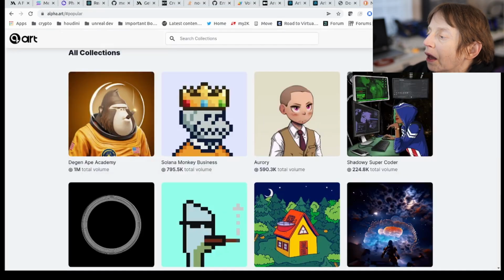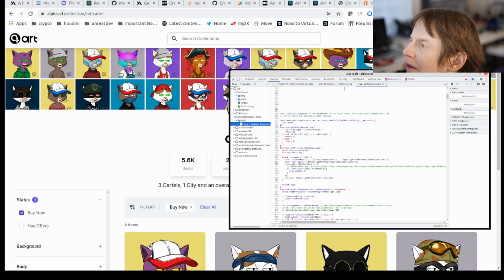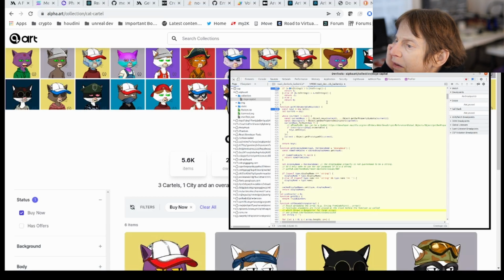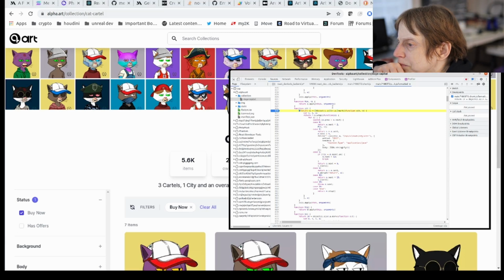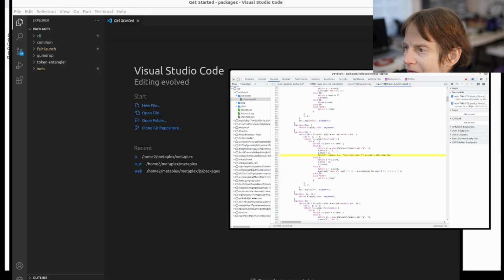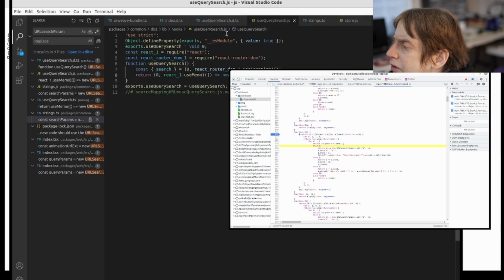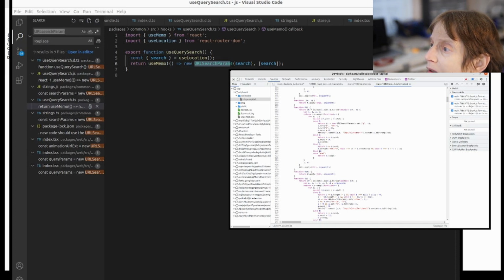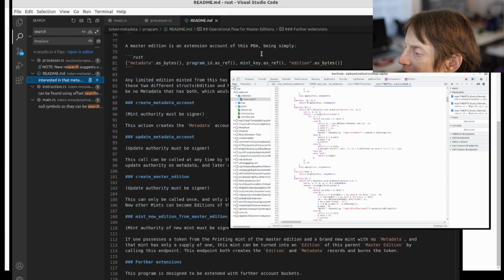Metaplex: Hunting through Code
This is a little long.  I wanted to see how an existing Metaplex site does their search.    I didn't quite find paydirt but I hope this is helpful in terms of showing how I went through the code to understand what is going on.   If it's a bit long for you skip around to the parts that interest you.

The video starts at 31 seconds.